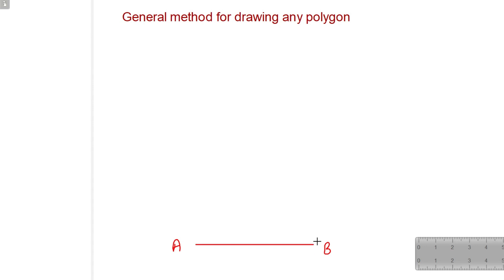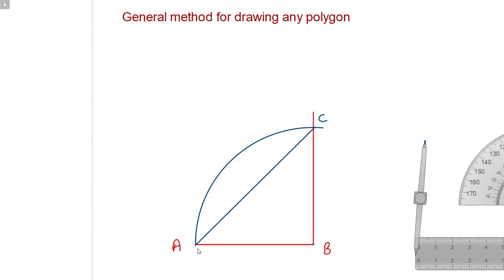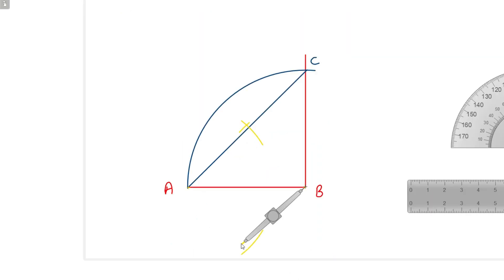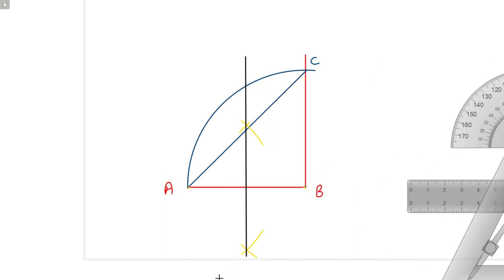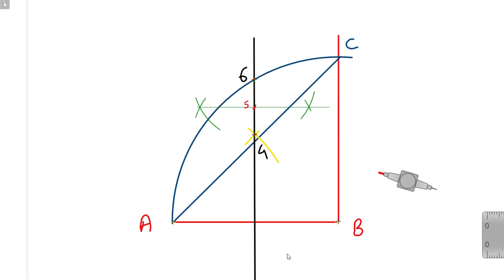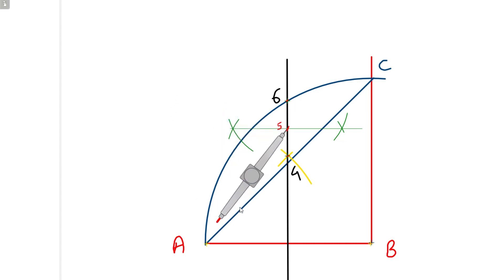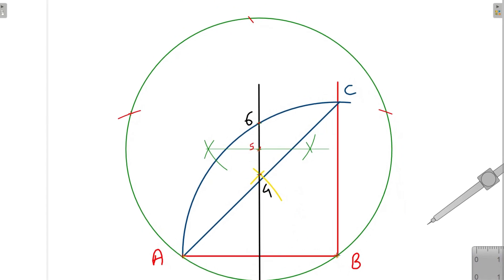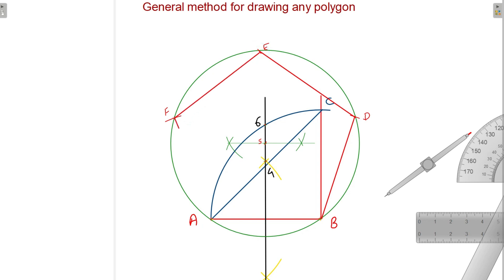General method for drawing any polygon